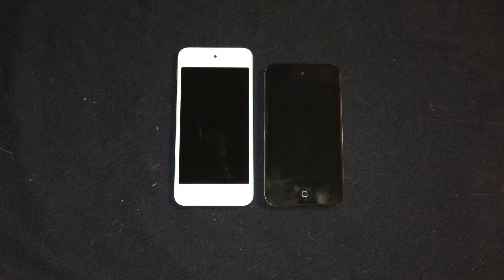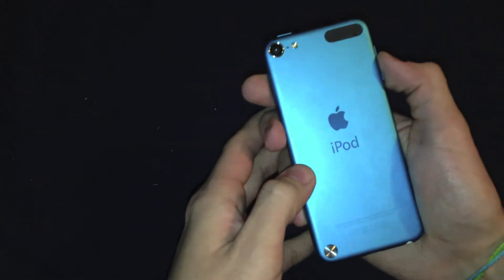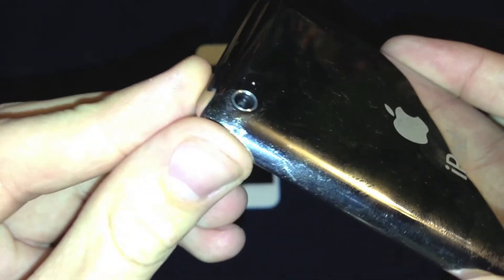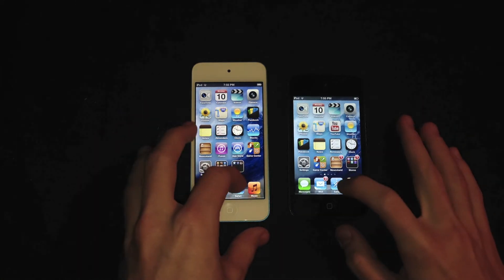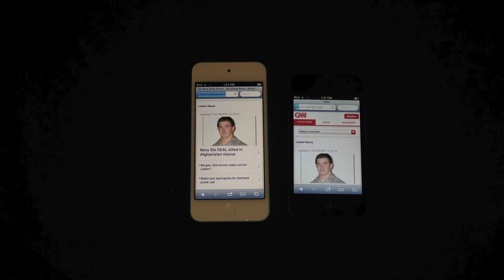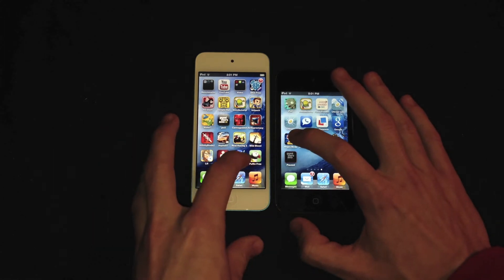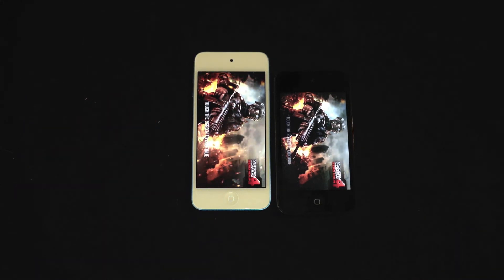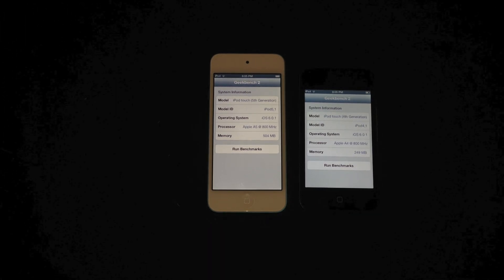iPod Touch 5G vs. iPod Touch 4G: Comparison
Here is a comparison of design and performance of the iPod Touch 5th generation to the iPod Touch 4th Generation!

But remember you have to be a follower to be considered a participant!